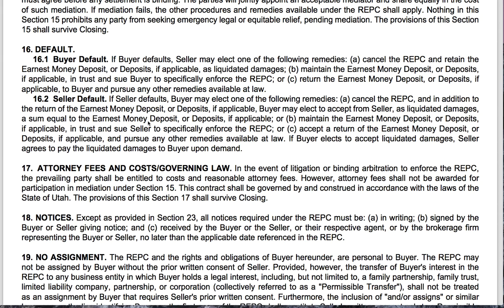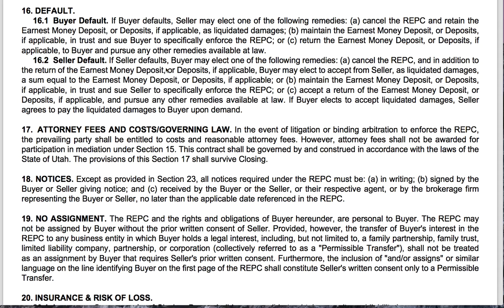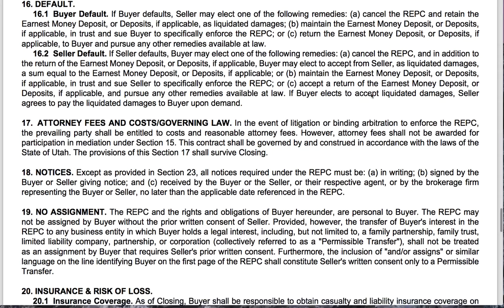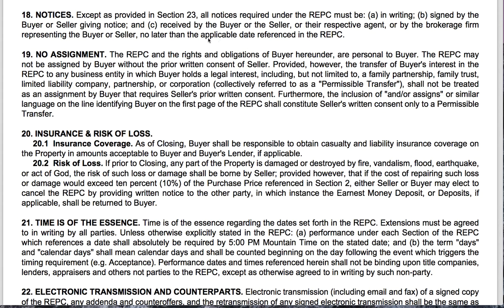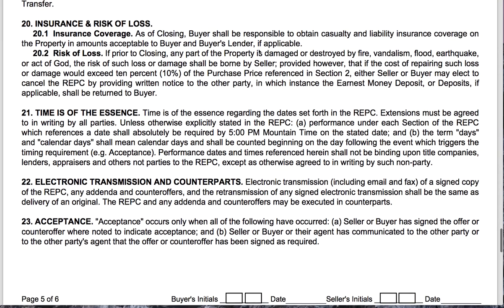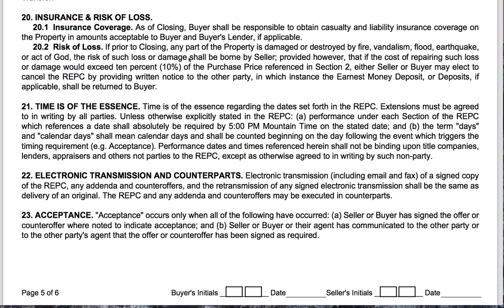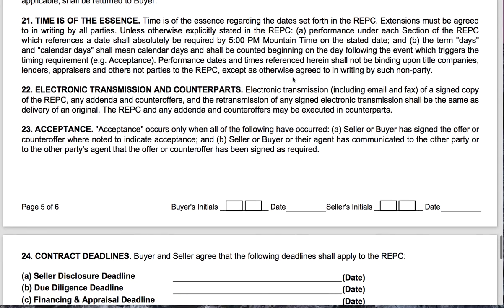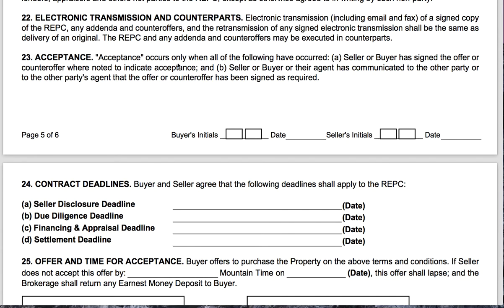REPC page 5